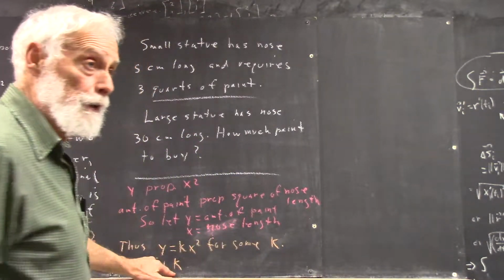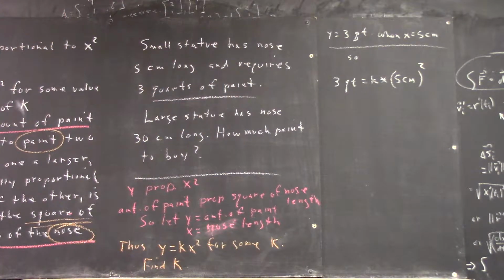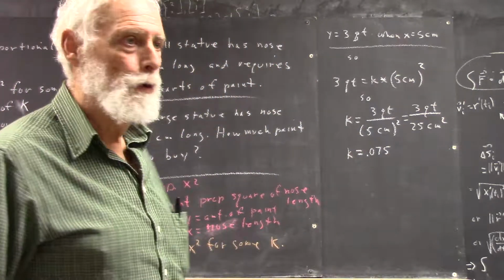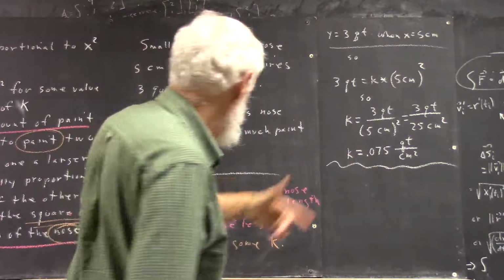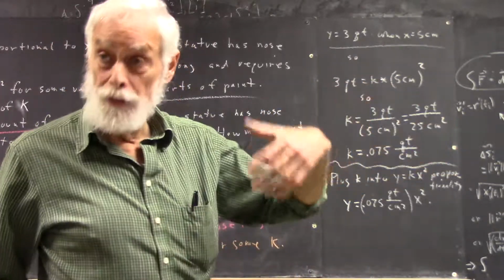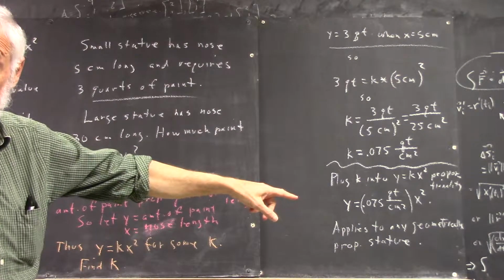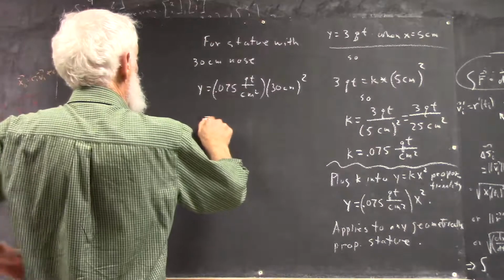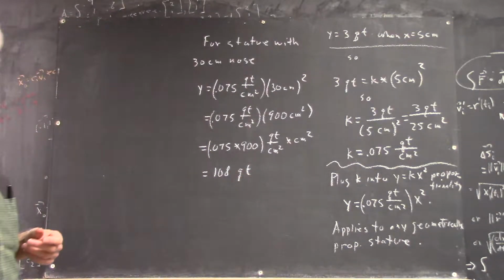dagpc 3631 solving the statue proportionality